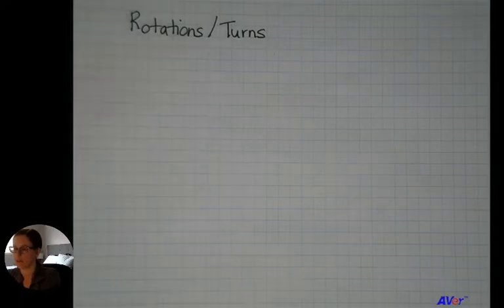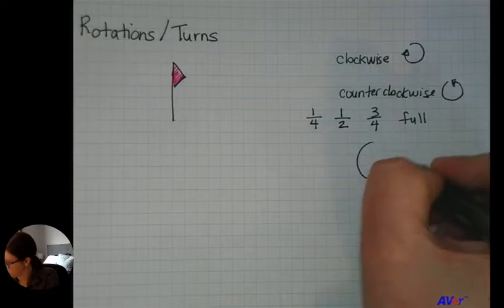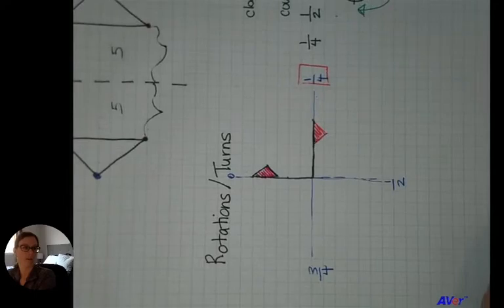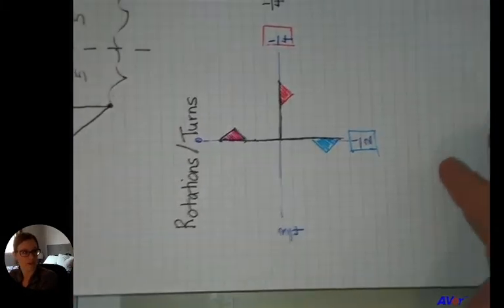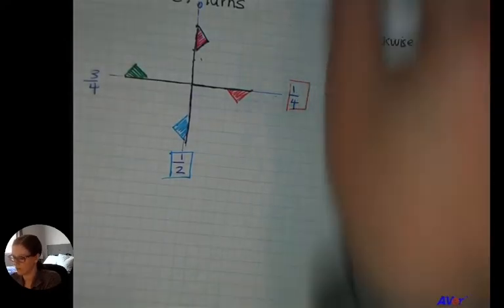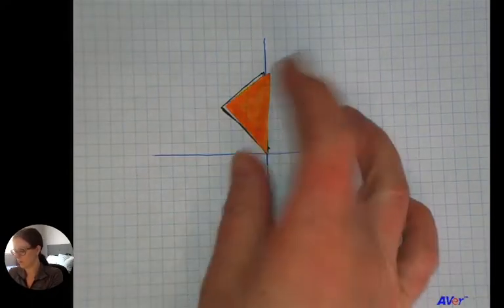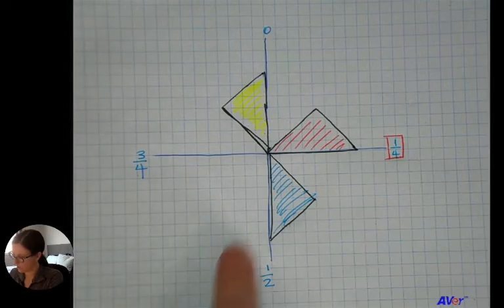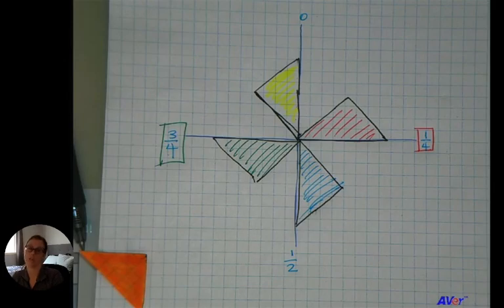Math Transformation - Rotations